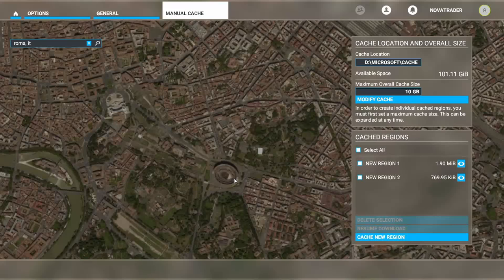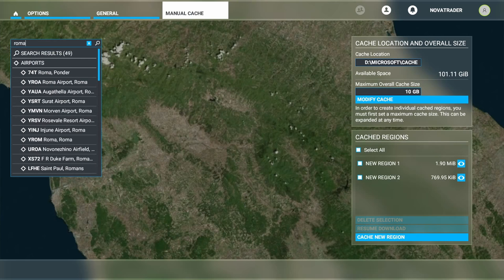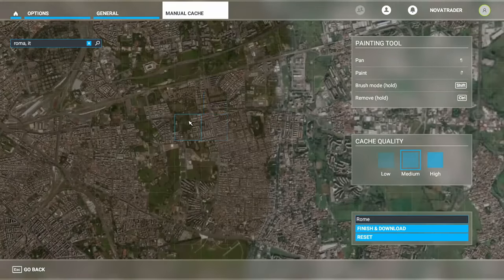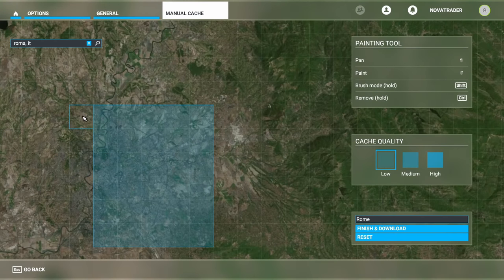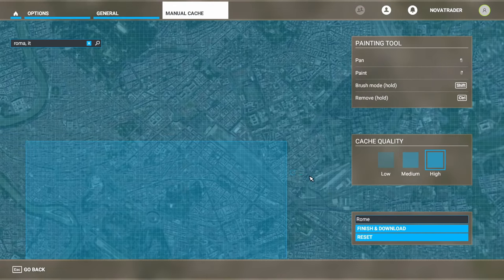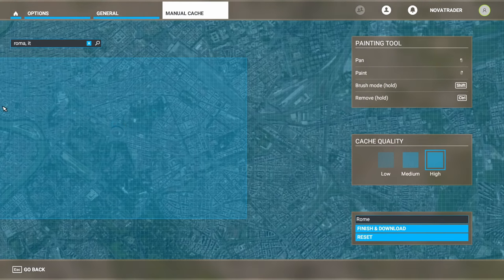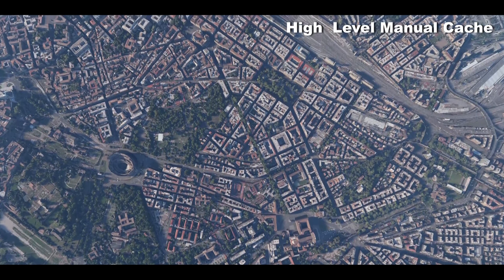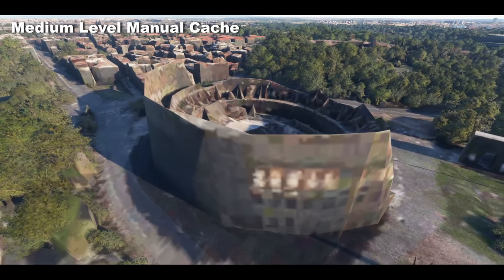How to Setup Manual Cache - Microsoft Flight Sim 2020 (Includes Comparison)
Learn how to properly add a Manual Cache to Microsoft Flight Simulator. You can also see my detailed comparison between the 4 different levels of cache. Hope you enjoy!

My Specs
i5-7600k
GTX 1080ti
16 GB Ram
Track IR.  (Links Included below for all of my equipment)

Rudder Pedal
(Amazon Ad)

Yoke (Logitech)
(Amazon Ad)

Yoke (Honeycomb) * Not one I have used, but it's on my list of future purchases

Want to support us? We really appreciate the support. Thanks! This won't affect your price or sale in any way and it helps us keep VR Flight World running strong.

My Specs
i5-7600k
GTX 1080ti
16 GB Ram
(Links Included below for all of my equipment)

Rod Machado is a 10,000 hour airline pilot that has a way with words.  Rod has some amazing books and training. If you have any intentions of becoming a real pilot, upgrading to IFR or you just want to fly properly in a sim, then you need to take a look at what Rod has to offer.